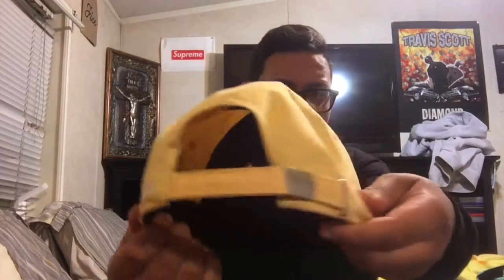Palace P hat review